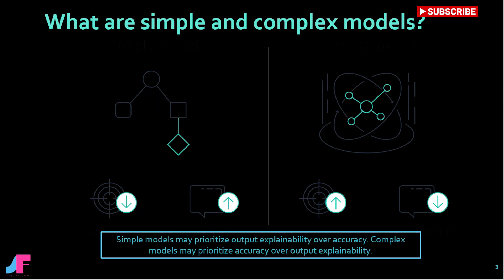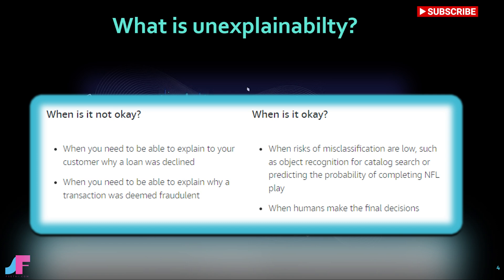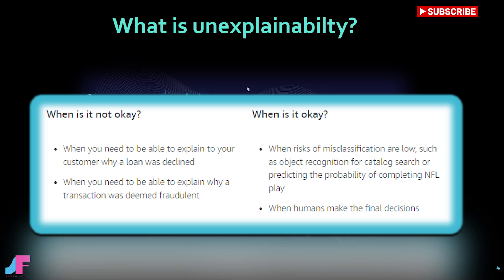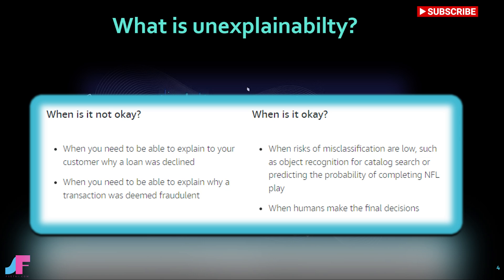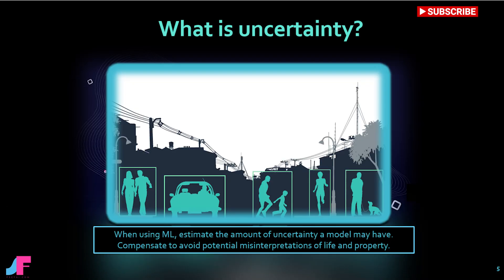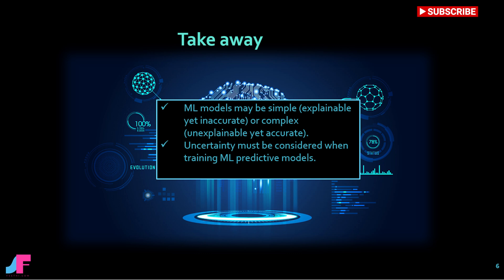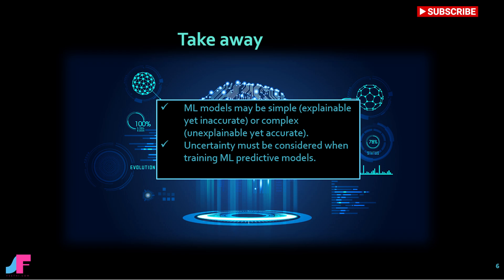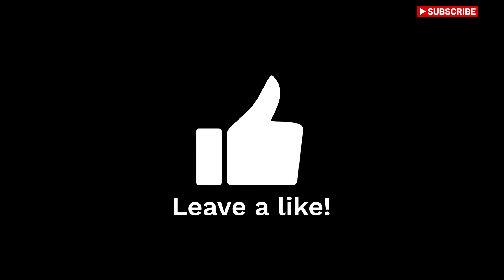When Machine Learning Goes Off the Rails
What are some potential problems with machine learning

Noisy data, dirty data, and incomplete data are the quintessential enemies of ideal Machine Learning. The solution to this conundrum is to take the time to evaluate and scope data with meticulous data governance, data integration, and data exploration until you get clear data.